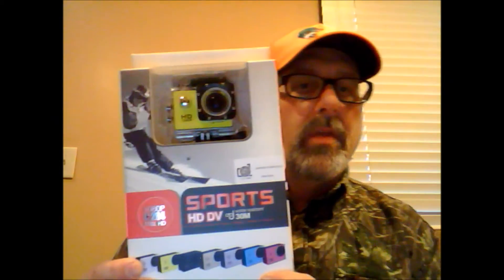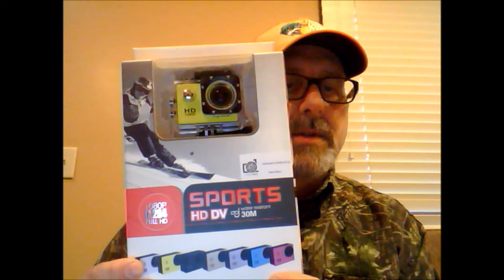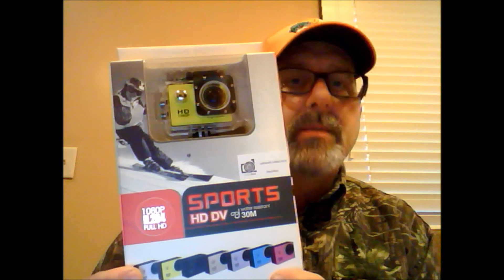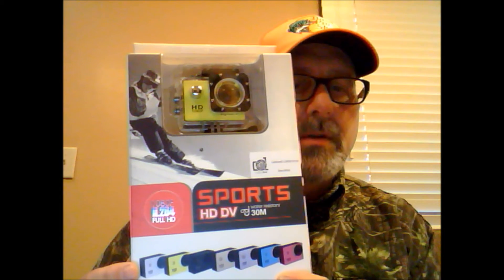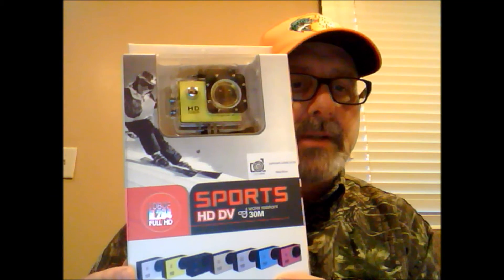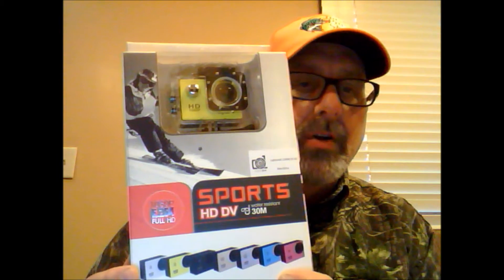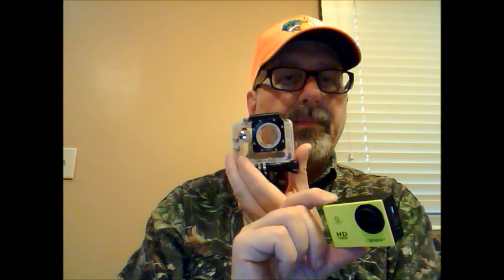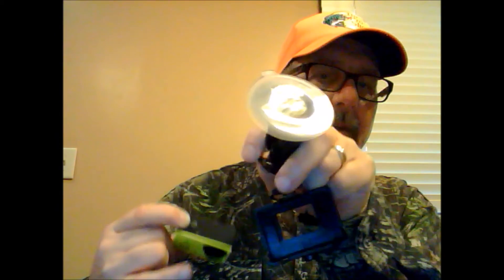Lightdow LD4000 Sport Camera